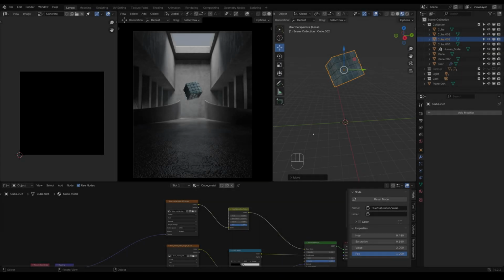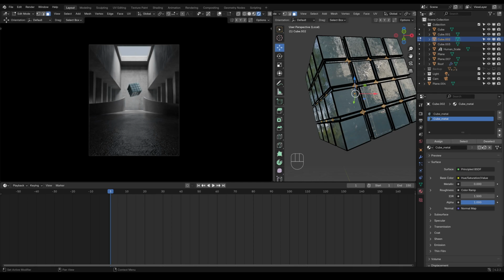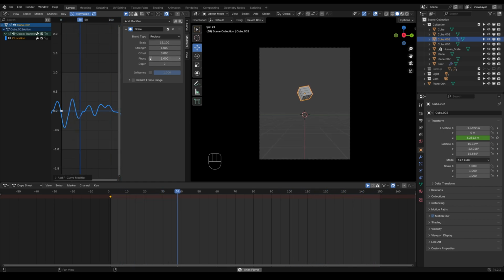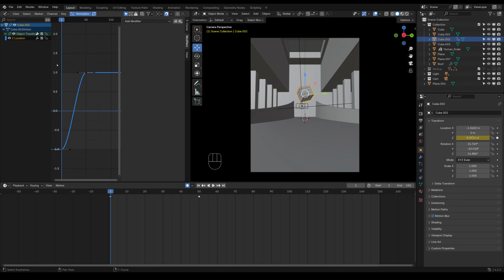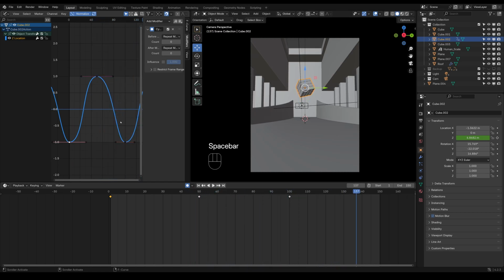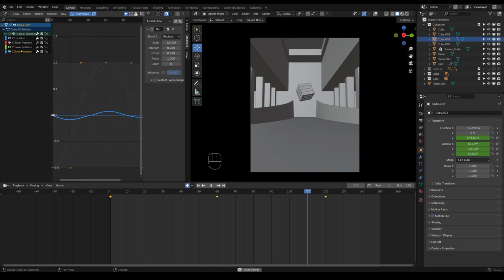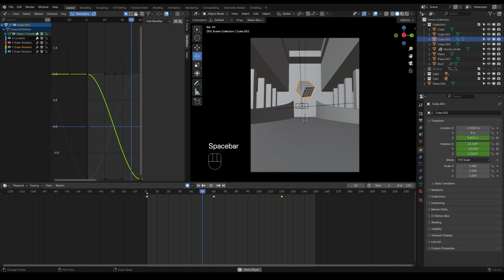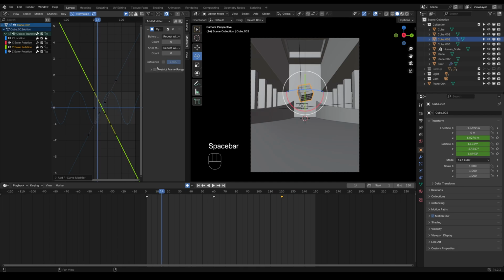2 4 3 How to Animate a Cube Perfectly in Blender (Tips & Tricks)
🎬 Learn How to Animate a Cube in Blender!
In this step-by-step tutorial, you’ll discover how to Animate a Cube in Blender for professional, smooth 3D animations. Whether you're a beginner or an intermediate artist, this guide will teach you how to master keyframe animation, create realistic motion, and avoid common mistakes like a pro.

✨ What You’ll Learn:

How to animate a cube in Blender

Tips for creating smooth and realistic animations

How to avoid common animation mistakes

Advanced techniques to enhance your 3D animations

🎯 Perfect for: 3D artists looking to level up their animation skills, Blender users struggling with keyframe animation, or anyone wanting to create stunning 3D animations!